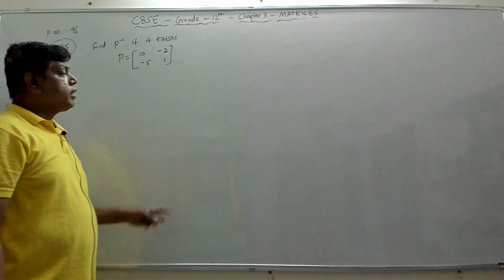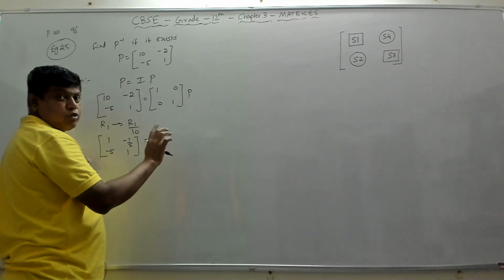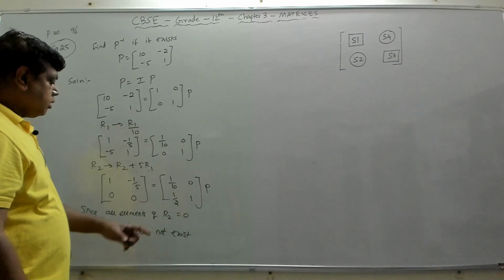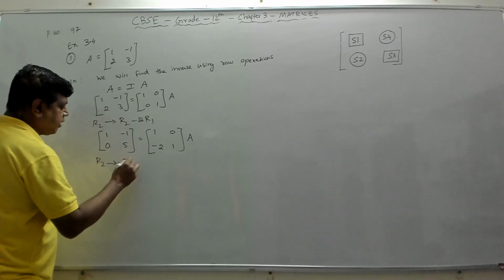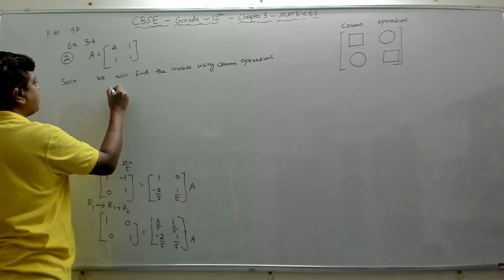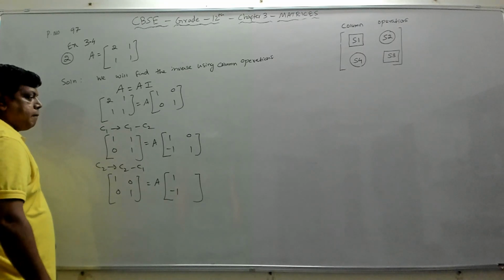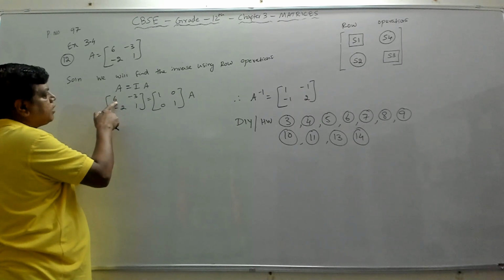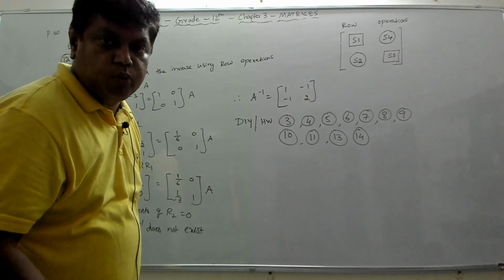Class 12 Maths NCERT CBSE Chapter 3 Matrices Eg 25, Ex 3.4 Qs 1-14 Video015 in English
You will learn about Example Question 25 and Exercise 3.4 Questions 1 to 14.